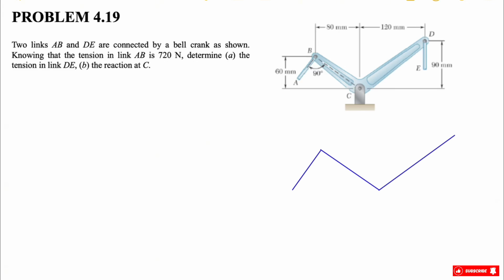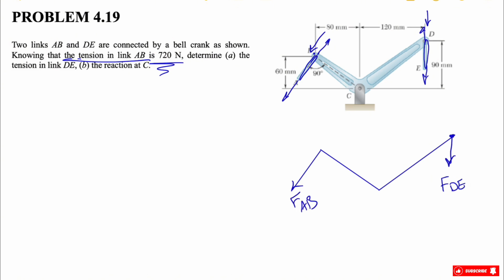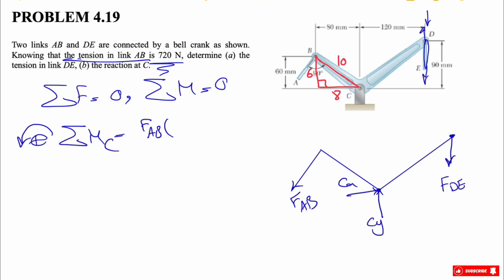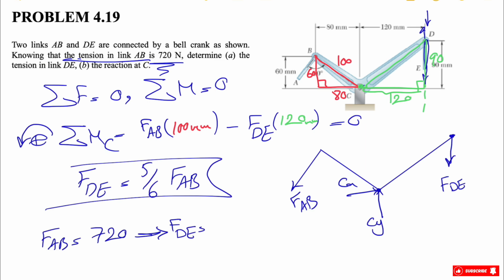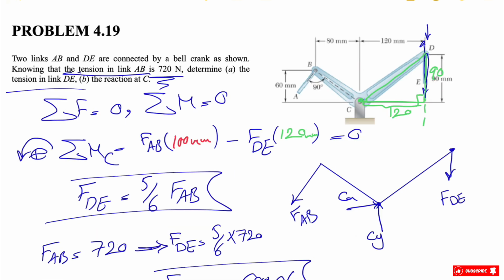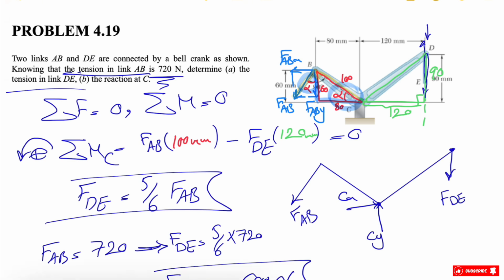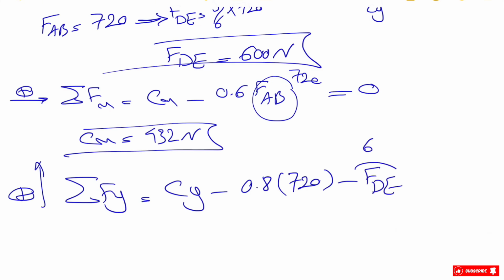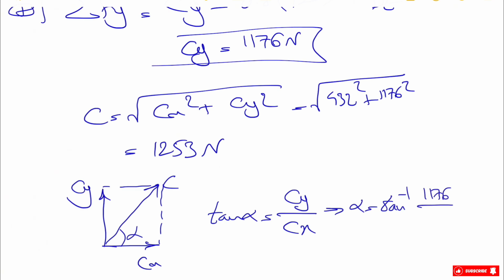Problem 4.19 | Two links AB and DE are connected by a bell crank as shown. Knowing that the tension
Two links AB and DE are connected by a bell crank as shown. Knowing that the tension in link AB is 720 N, determine (a) the tension in link DE, (b) the reaction at C.
Vector mechanics for engineers statics and dynamics 10th edition Beer & Johnston | Problem 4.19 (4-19)

00:00 Intro
00:50 Free body diagram
01:46 Equilibrium equations
07:09 Final answer

teaching.